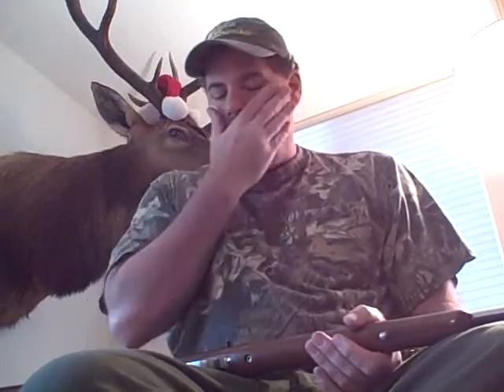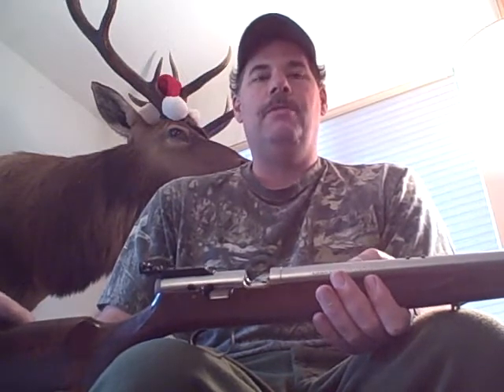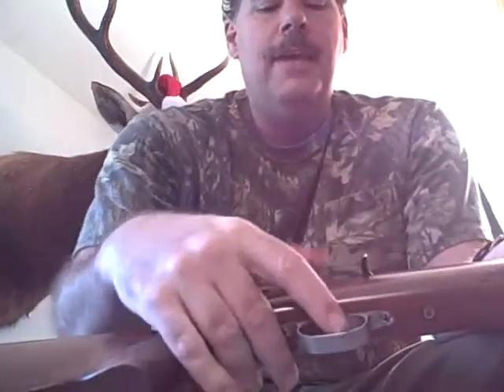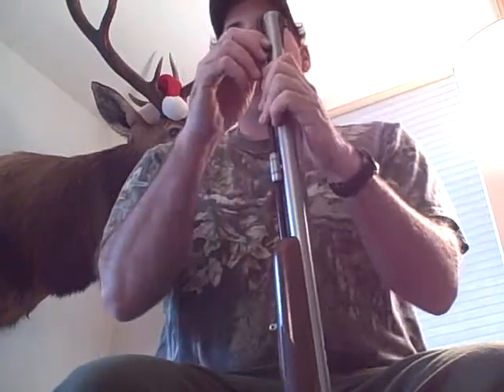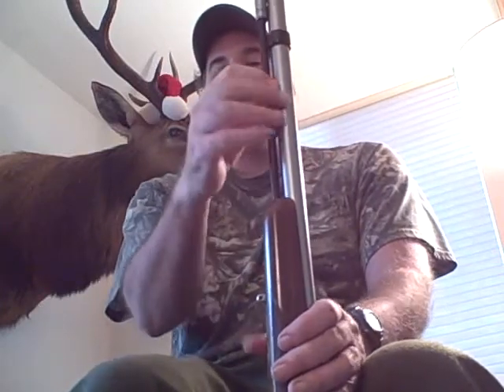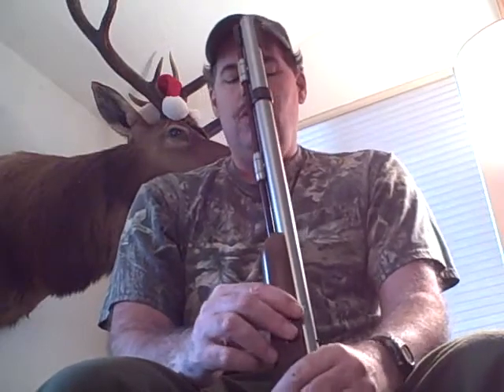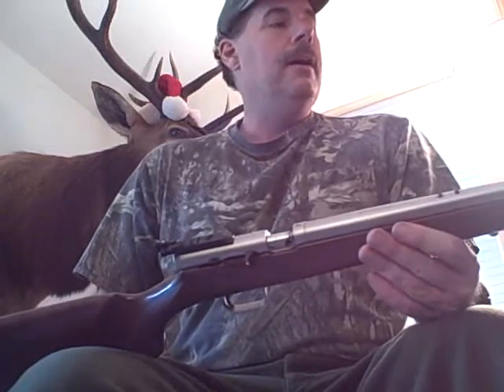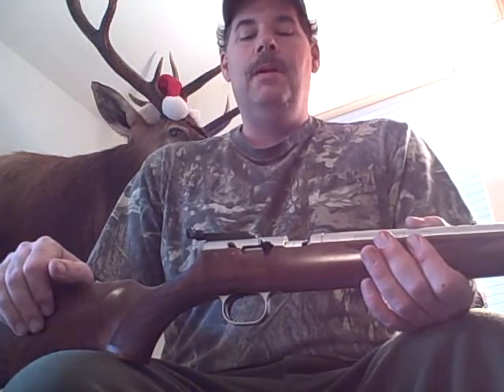Building The Ultimate Muzzleloader for Elk Hunting